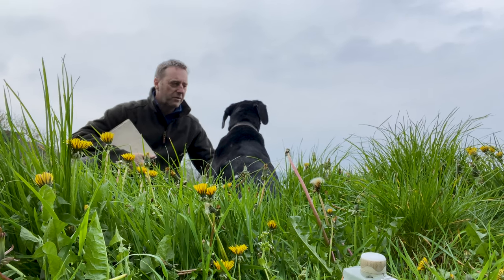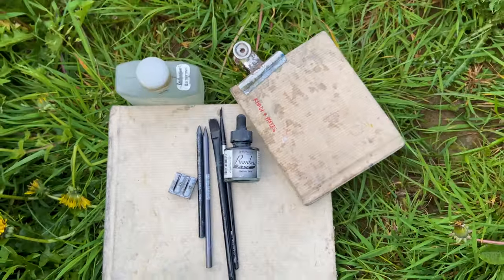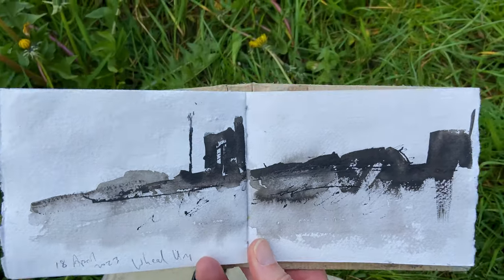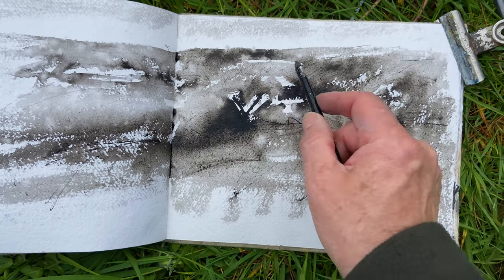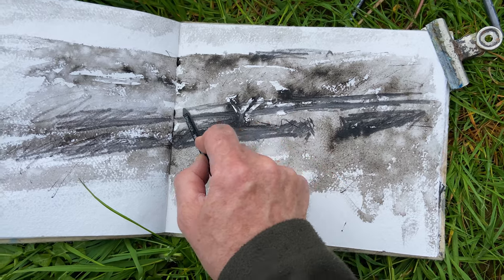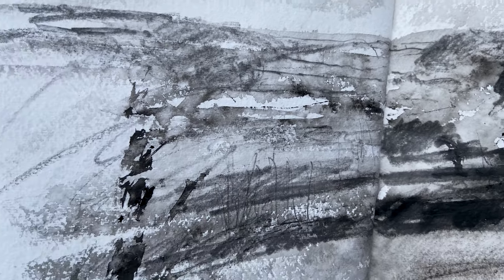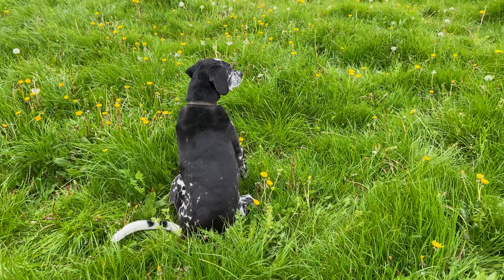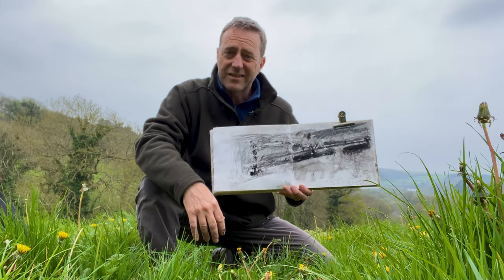Plein Air Landscape Sketching in Cornwall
Hi there!

today I am plein air sketching in my local landscape overlooking Loe Pool in Cornwall. I'm using India ink and pencils to create a monochromatic sketch on Khadi rough paper. The weather has been very challenging recently for outdoor work (in other words - very wet and windy!) but I have continued to work on location in my sketchbooks.

I hope you enjoy the video - look out for a short clip of Basil when he was a youngster alongside our lovely old collie Pip, in the exact same spot, several years ago.

Bye for now - Andrew